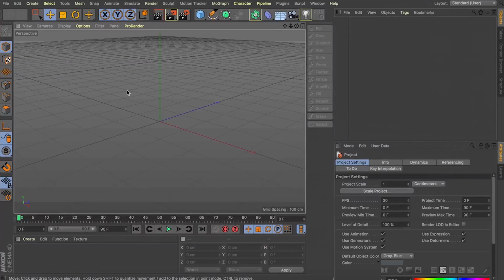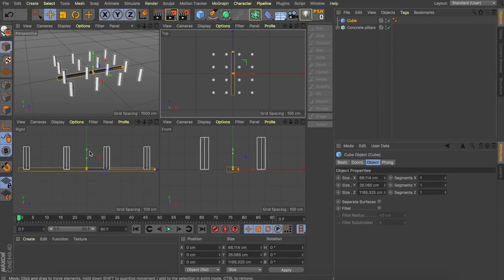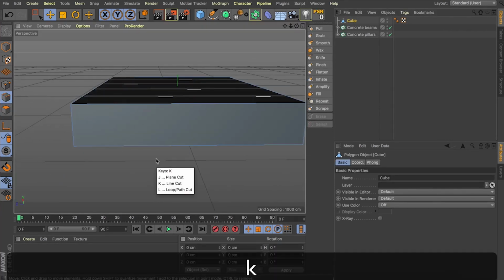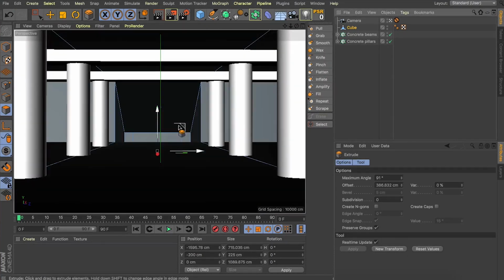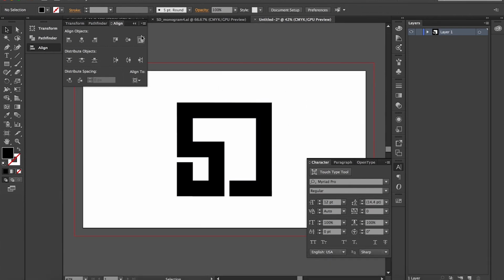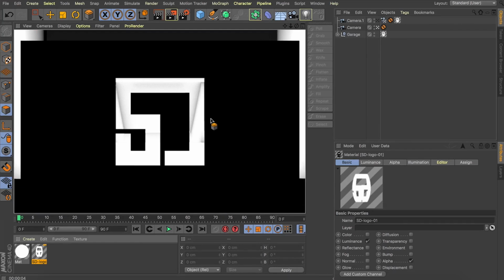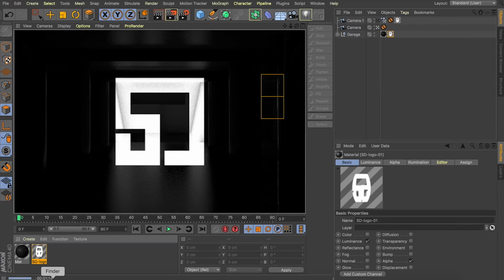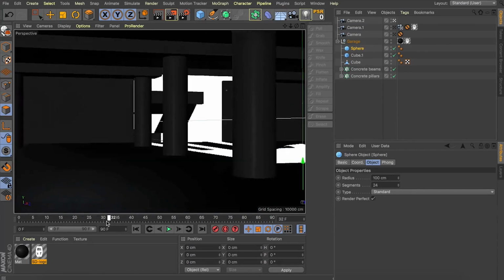Cinema 4D tutorial - Camera mapping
Hey guys Sean Dove here. A little while ago I got sent the opening title sequence for a kids show called Figure It Out and I was asked how could we go about recreate their effect.

This creative piece was made by the team over at BUCK and as someone who loves playing with perspective I was really excited to try this technique. In the clip we see this skewed text projected onto this underground, carpark style, scene - and with a nice camera swing we start to see the text begin to line up before reaching that final sweet spot where it reads seamlessly.

So I thought we'd have a quick look at putting together a scene using simple shapes and then have a play with some camera projections and perspective and see how it turns out!

Special thanks to Oliver Santiago for allowing me to use his artwork to demonstrate this technique - make sure you check out his full series, the whole thing is insane.